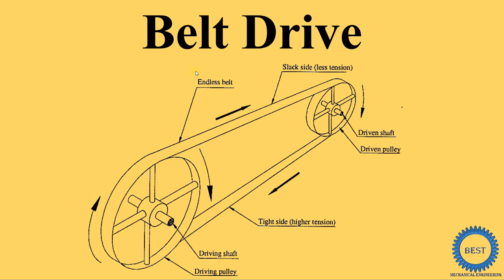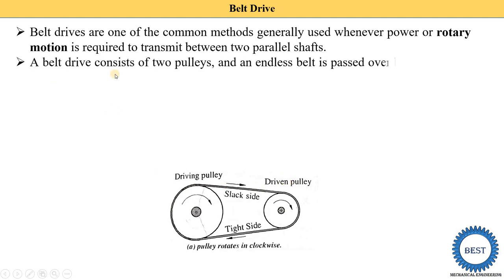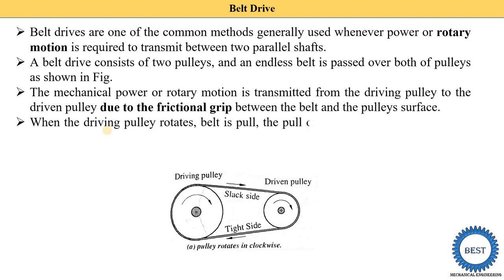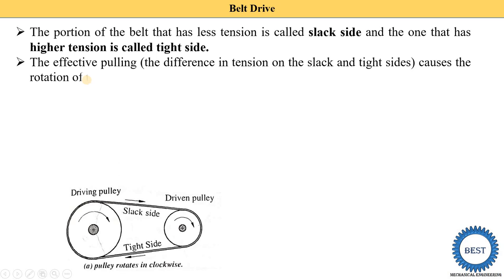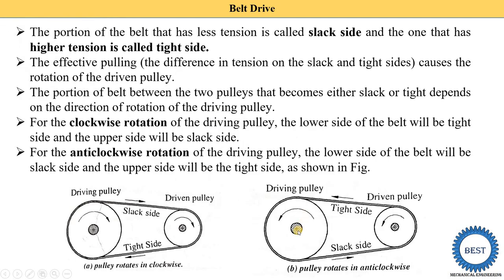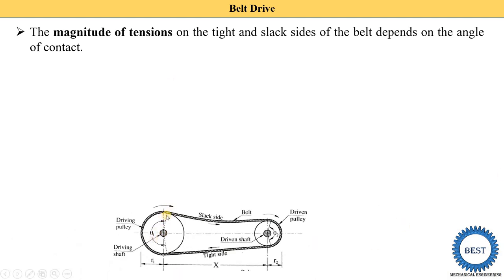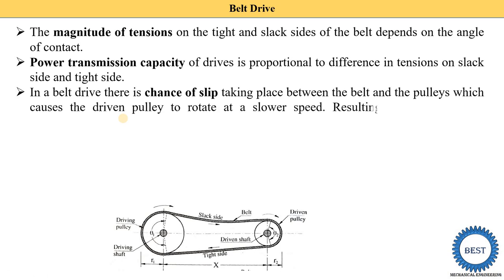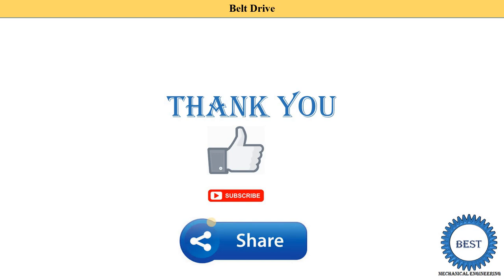Belt Drive - Basic of Belt Drive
In this video, I explained Belt Drive.

Chapter: Boiler
Super heater:
Chapter: Pump
Reciprocating Pump:

Chapter: Compressor
Rotary Compressor: